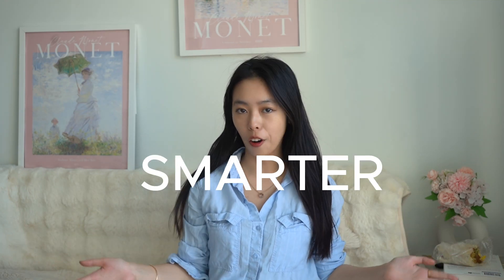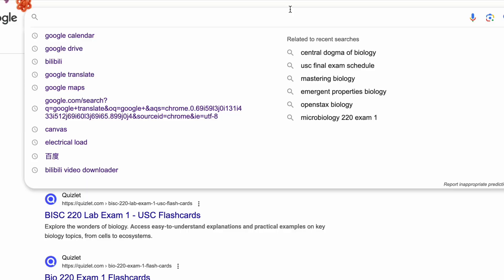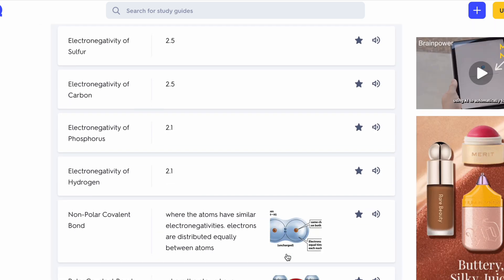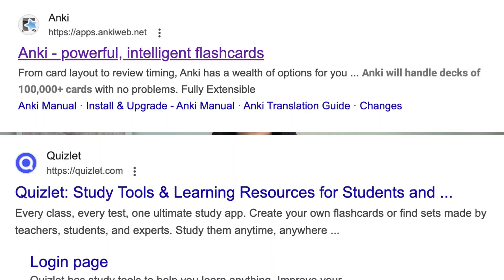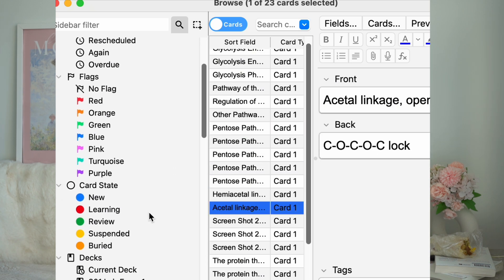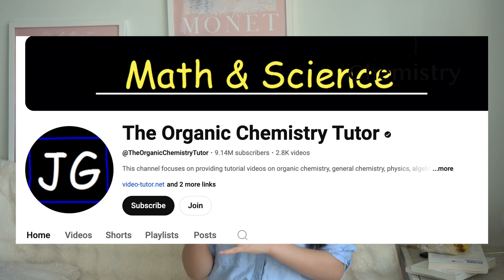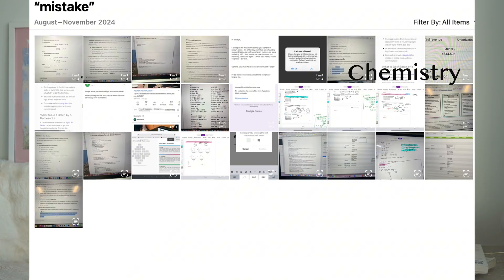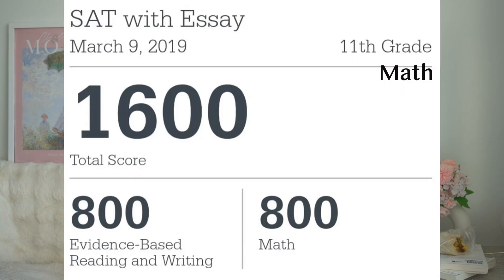The Asian Secrets to Study Smart Not Harder, STEM and Business Double Majors, Scholarship Recipient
Want to study smarter, not harder? 📚 I used to struggle with long study hours and low scores—until I changed my strategies. Now, as a scholarship recipient and double major in Health Science (STEM) and Business, I’m sharing my top study secrets to help you score higher with less stress.

Time Stamp:
0:00 Intro
0:39 How to study for biology class?( general& advanced)
2:20 How to study for chemistry class?
3:55 How to study for Math?
4:31 How to study for business class?( quantitative- econ, finance etc)
5:24 How to study for concept-based business class?( marketing etc)